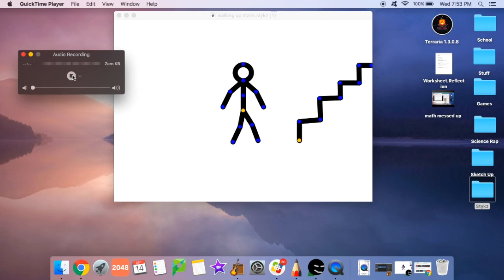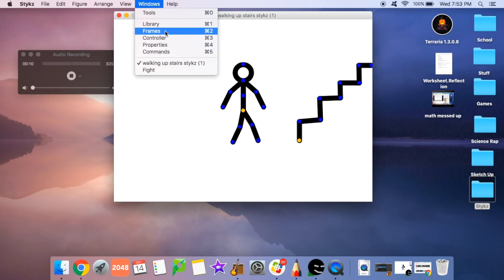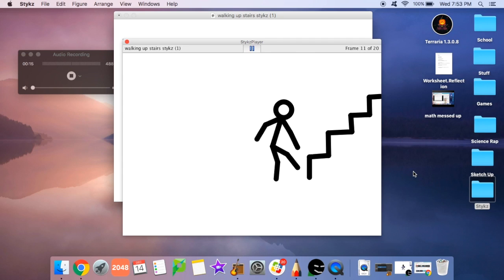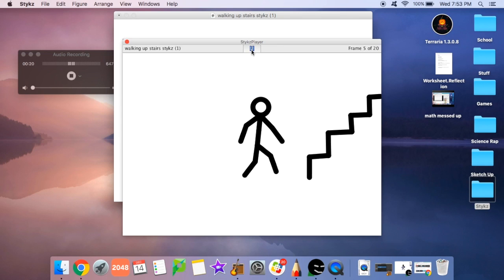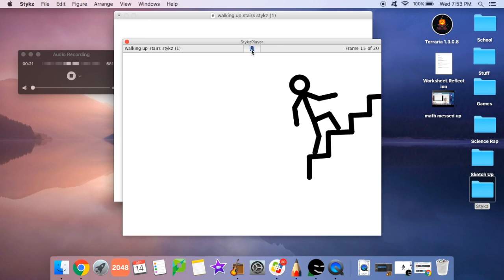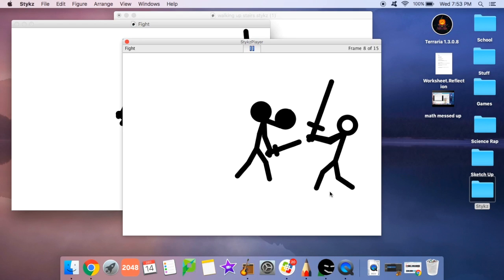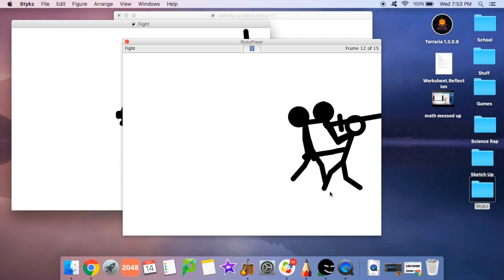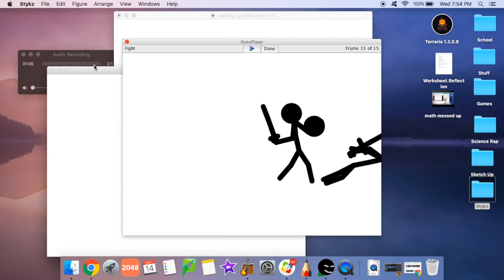stykz video 3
Made by Ryan so it's trash